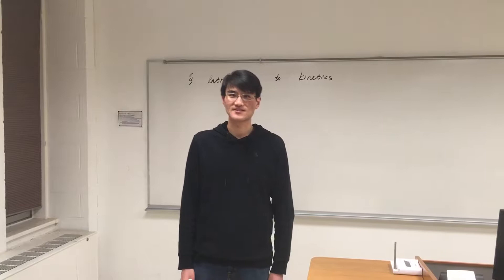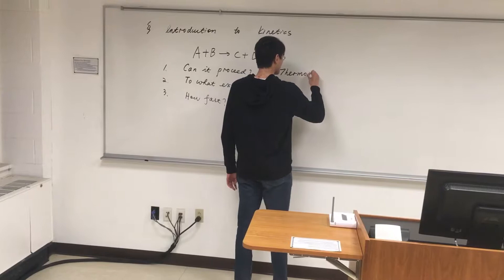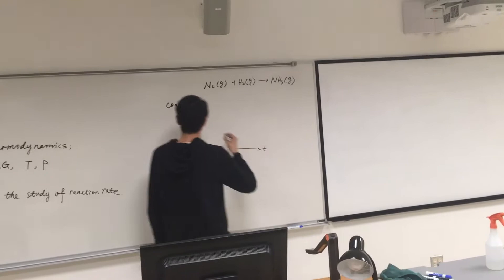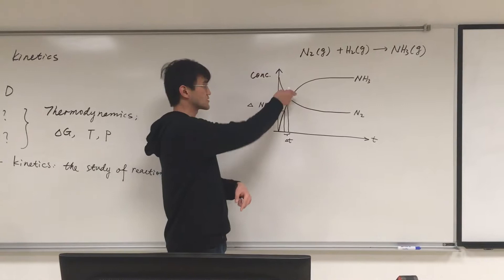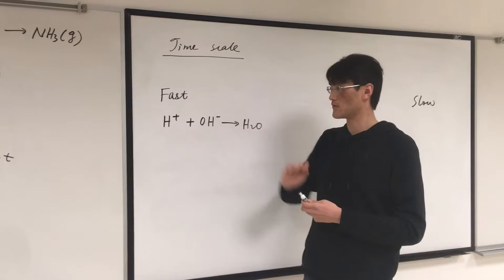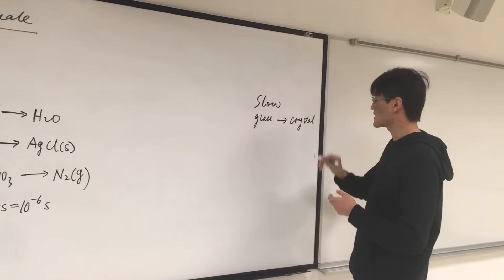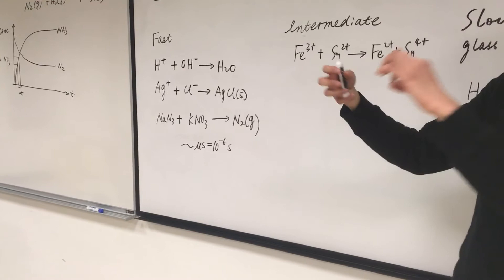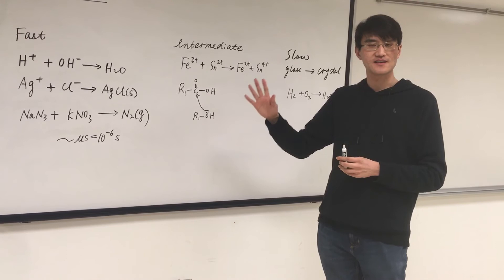February 10, 2019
Introduction to kinetics-Fei Wang for University of Tampa chemistry evaluation